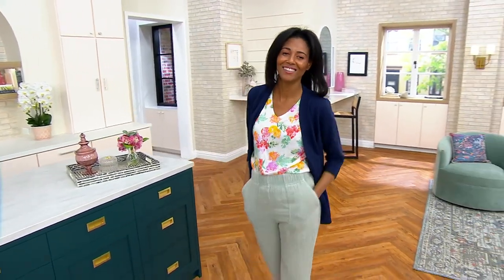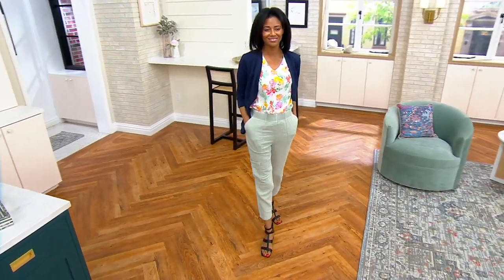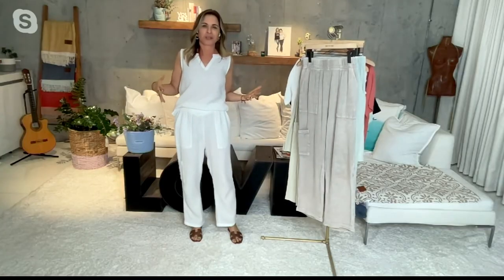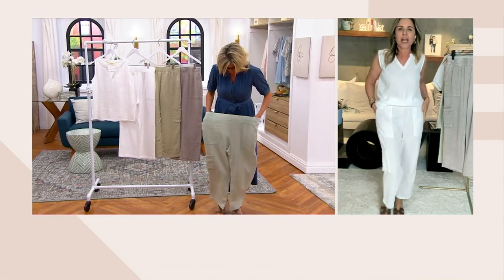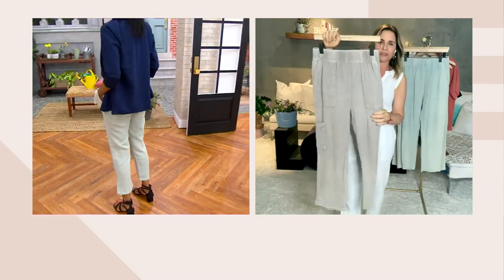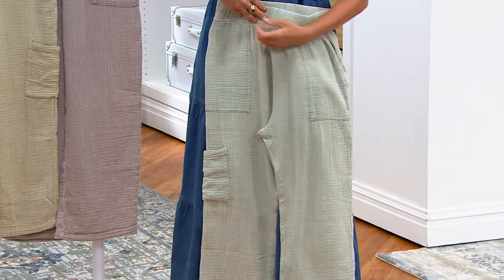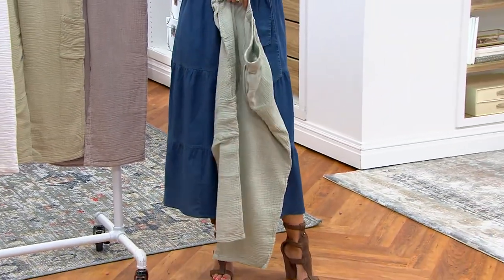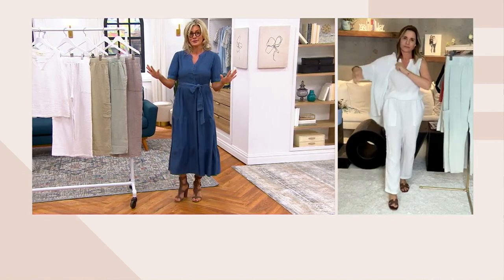Peace Love World Boheme Gauze Ankle Pant on QVC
Peace Love World Boheme Gauze Ankle Pant